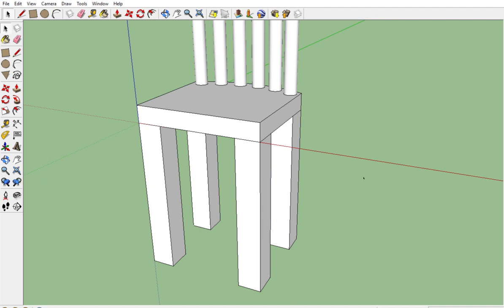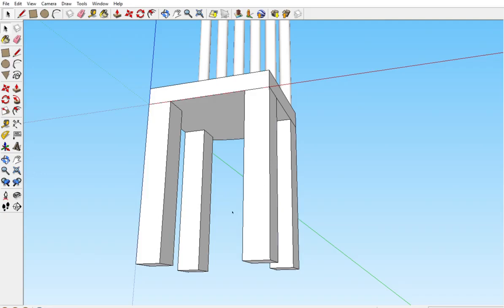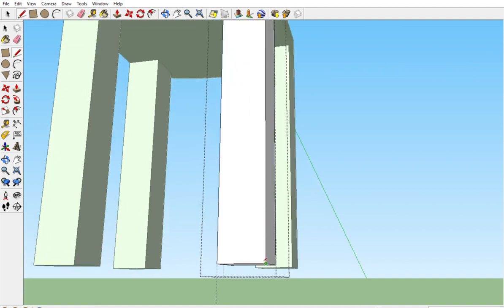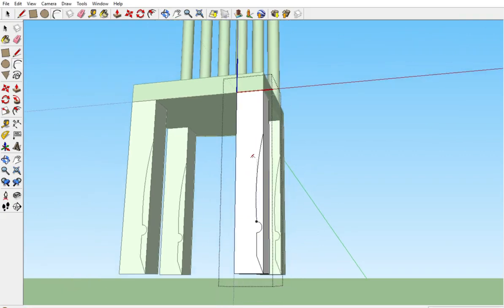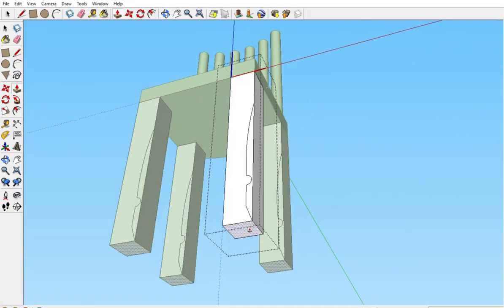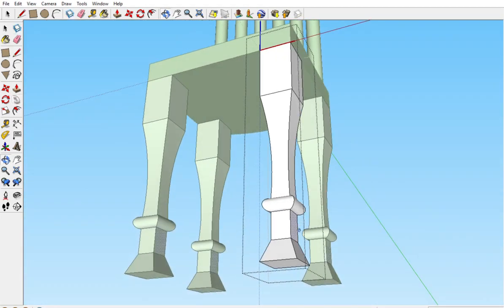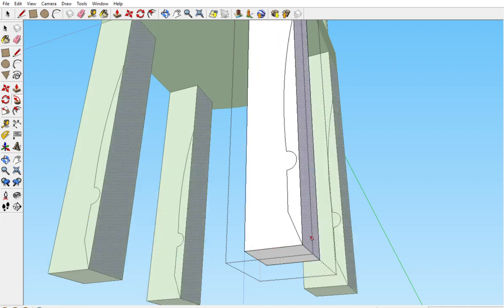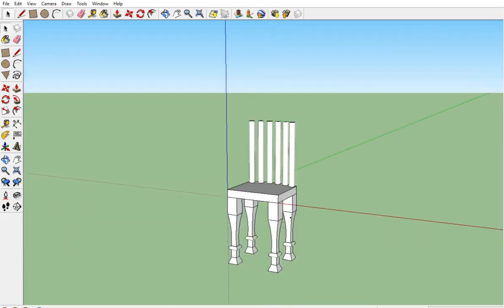How to Use SKETCHUP Basic Tools 4: Follow Me!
The most powerful tool in Sketchup.  This is where the crazy comes in- you can use this tool to make the most complex insane shapes ever!

Several ways to use this tool, but the most simple is to draw a path, and then draw a shape you want to follow that path.

It's a little tricky, but follow the steps in the video, and you'll catch on fast!